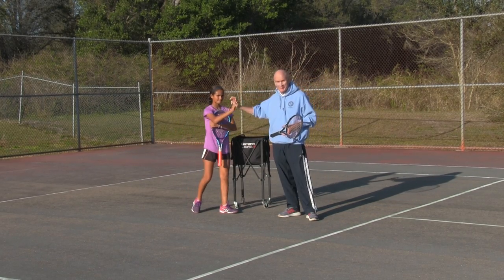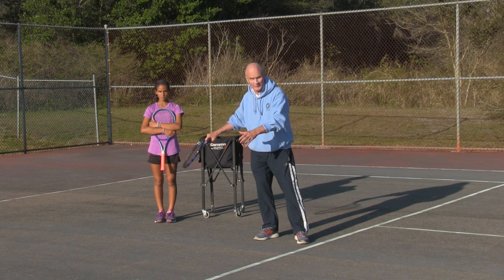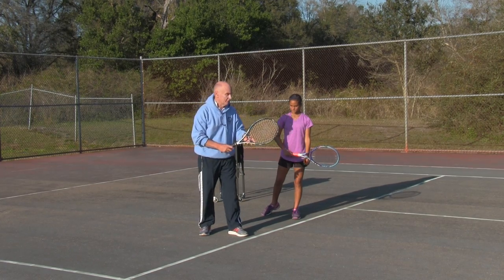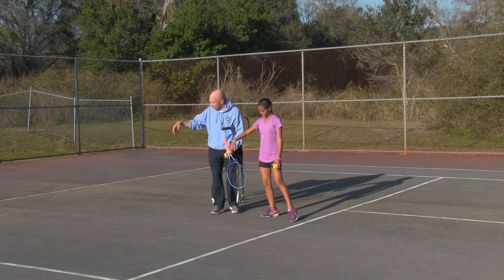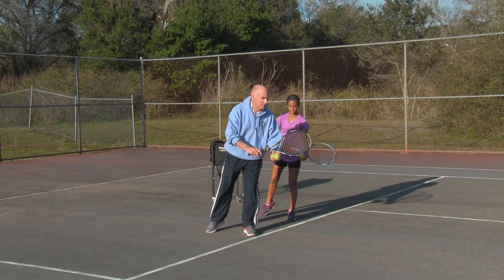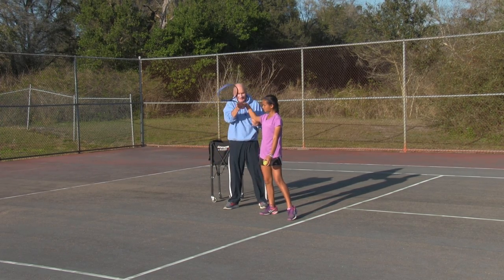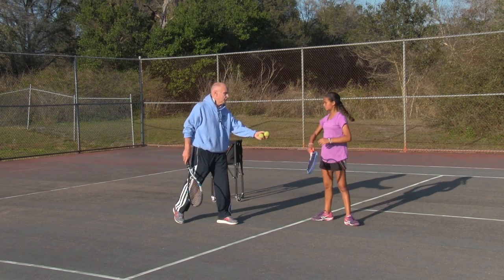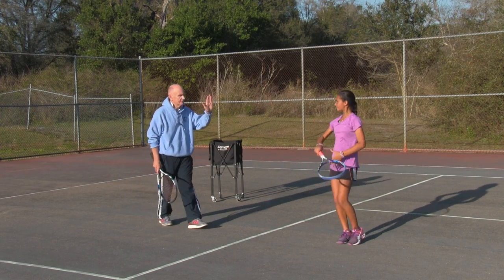Serve racquet too close to the head